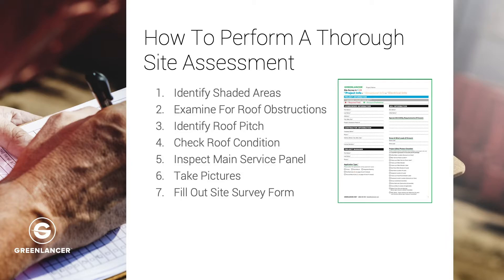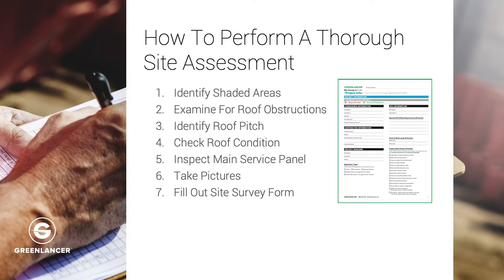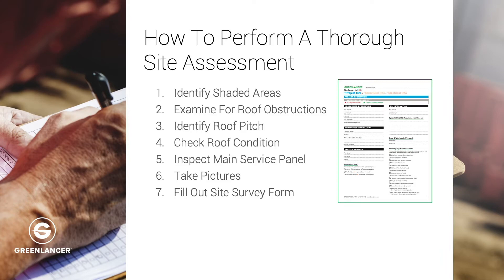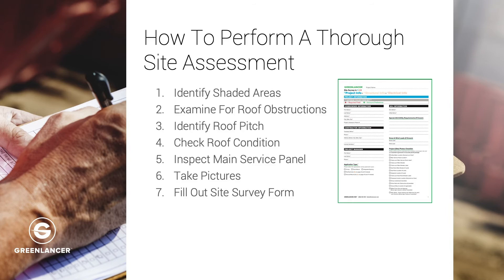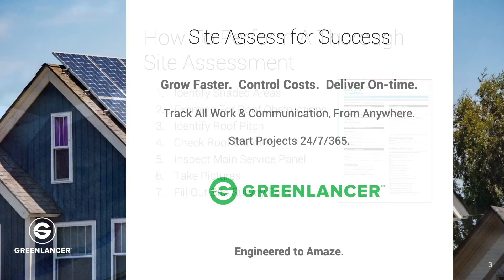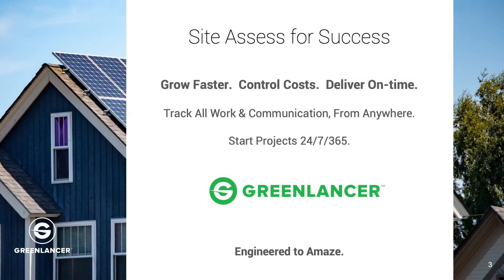How to Perform a Thorough Solar Site Assessment with GreenLancer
The solar site assessment is one of the most important steps in proper solar site installation. GreenLancer makes it easy for you to make sure you get all of the steps done right!